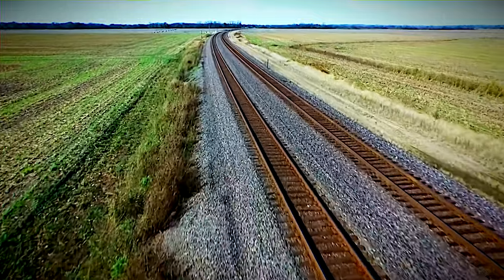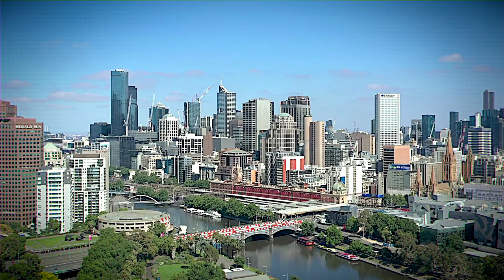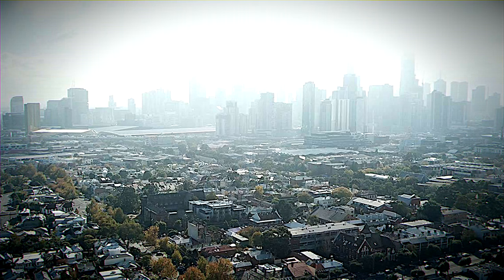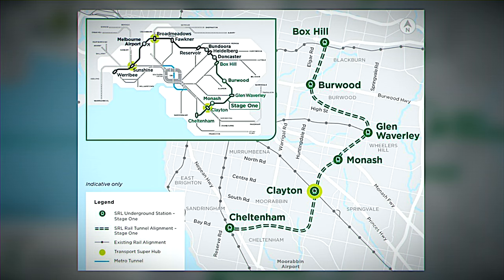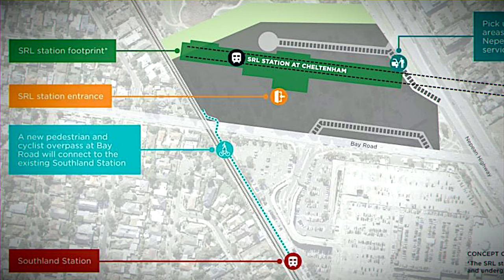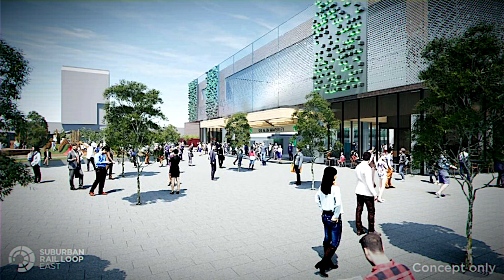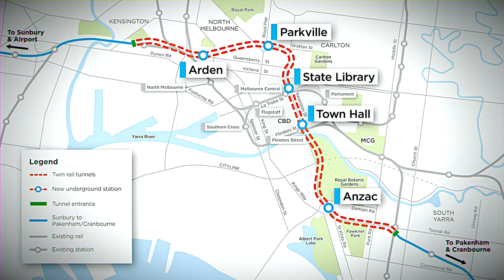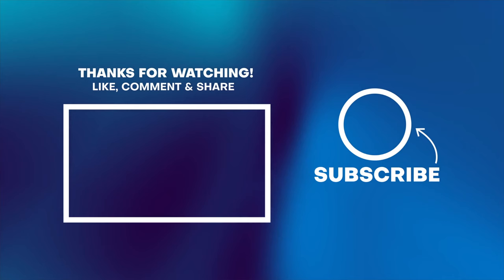Australia's $125BN Railway Marvel! 😱🚄 Prepare to be AMAZED!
Embark on an enthralling expedition into Melbourne's urban metamorphosis with our exploration of the groundbreaking suburban rail loop project. Delve into the awe-inspiring world of engineering ingenuity that propels this colossal initiative, seamlessly interconnecting every facet of the city. Uncover the mysteries behind Australia's substantial investment in this ambitious mega project and decipher the strategic rationale driving this transformative endeavor. Immerse yourself in the fusion of cutting-edge innovation and urban renewal that is propelling Melbourne into a future of heightened connectivity and efficiency. Join us as we unravel the narrative of this transformative journey, shaping Melbourne's landscape into a vibrant tapestry of progress.